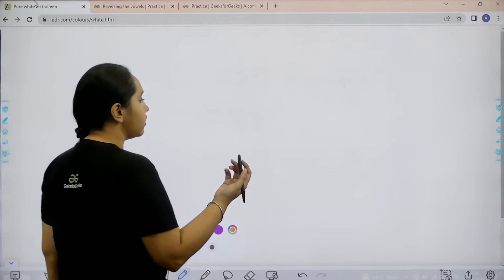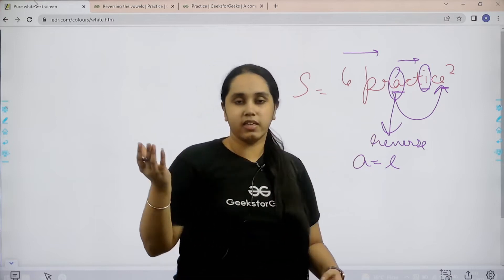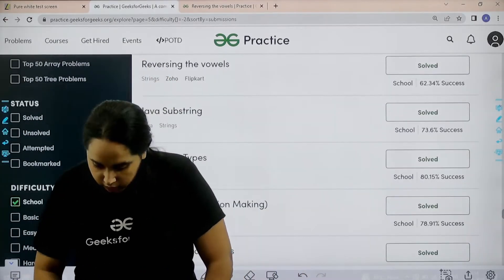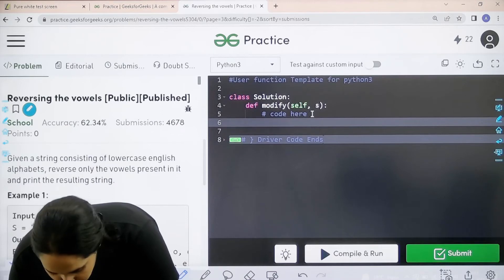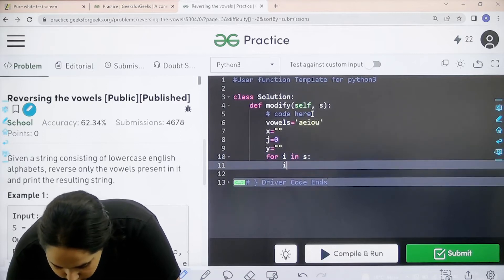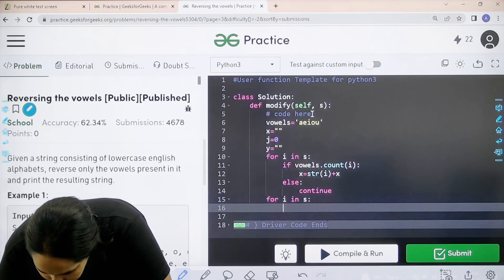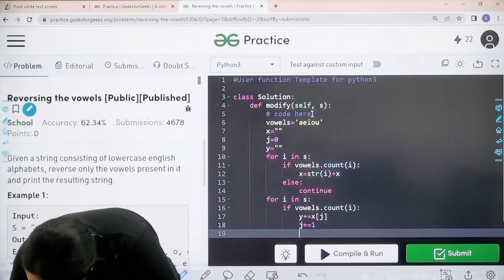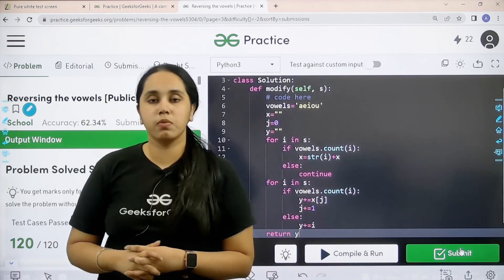Reversing the Vowels | School Practice Problem | GeeksforGeeks School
Join Avneet Kaur as she solves the school practice problem: Reversing the Vowels. This is a great way to improve your coding skills and analyze yourself.